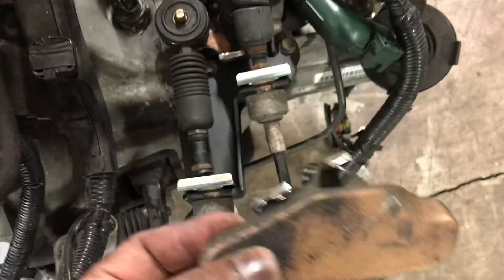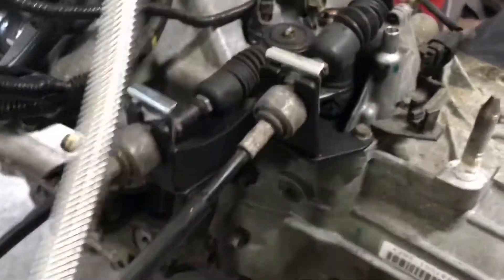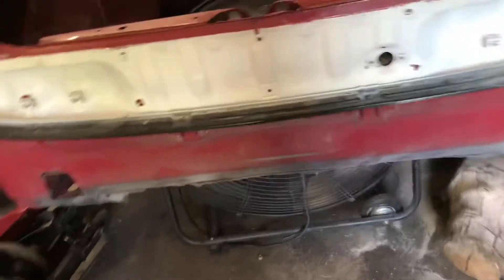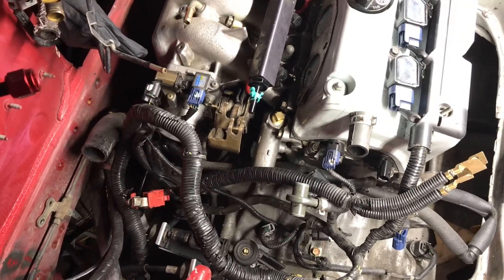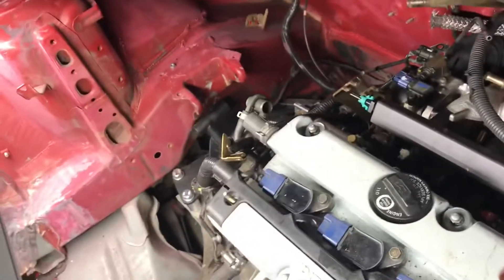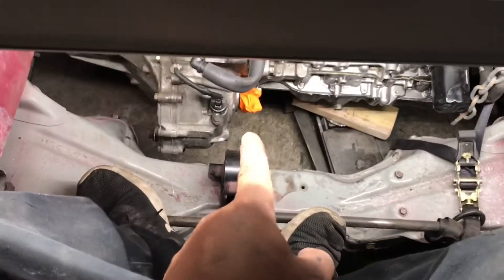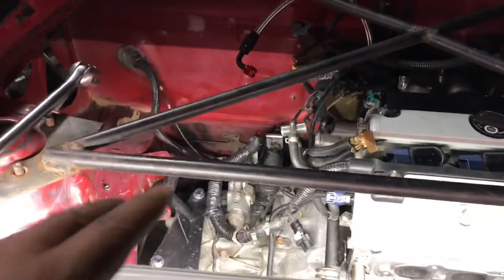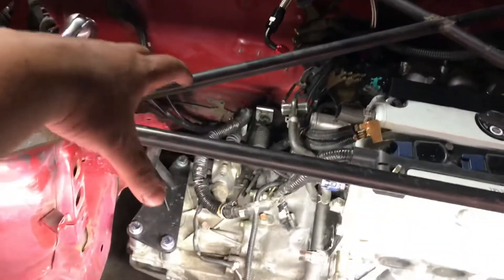MR2 K series shift cables and mounts k series in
HellaStance Instagram -  @HellaStance

Our Instagrams
Scotts Instagram - @scott_503
Guillermo's Instagram - @elwolfefa5
Taylor's Instagram - @pdx_golddigger
Omar's Instagram - @silverfoxpdx